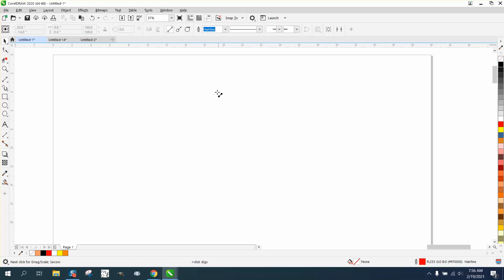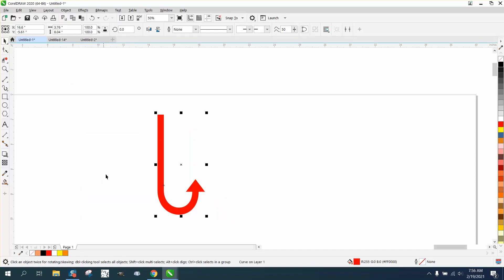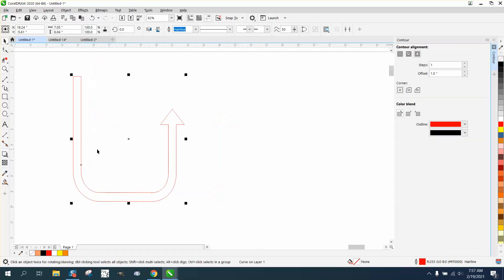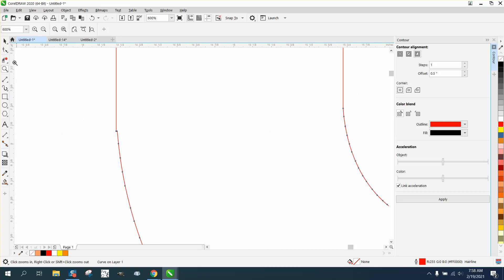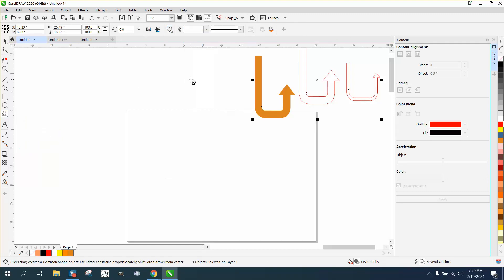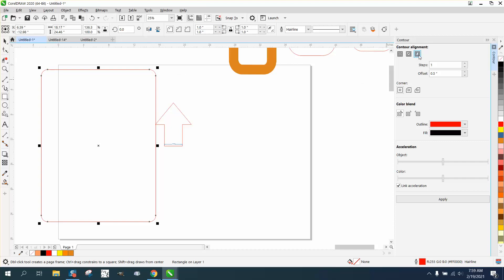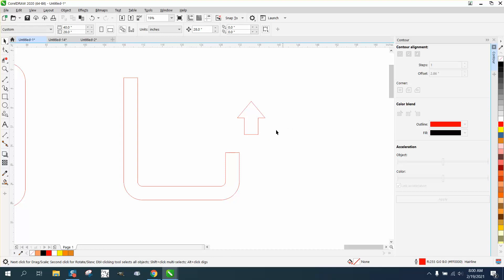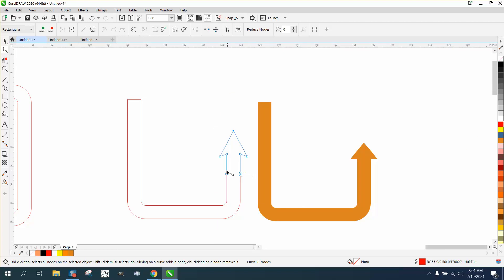Corel Draw Tips & Tricks Arrow line TOOL problem and how to fix